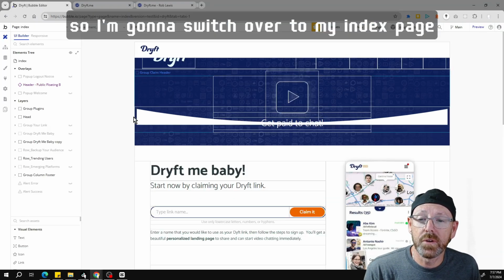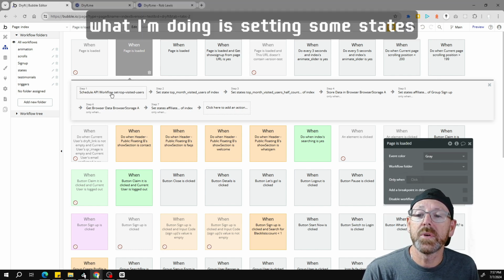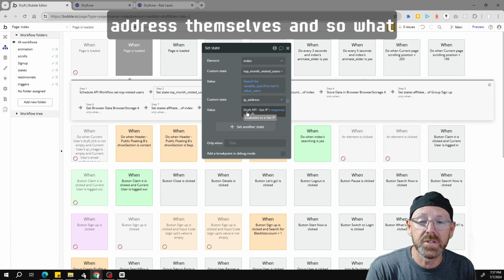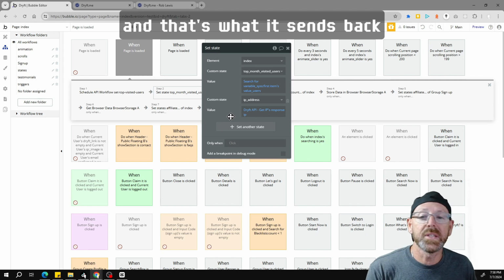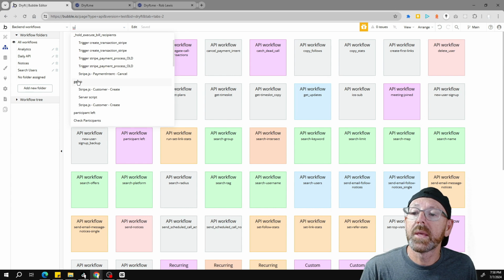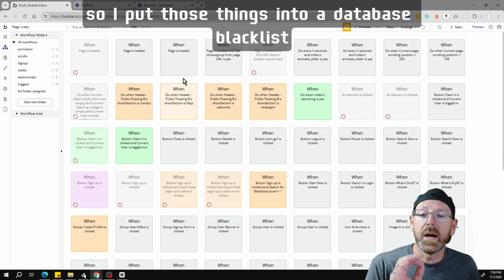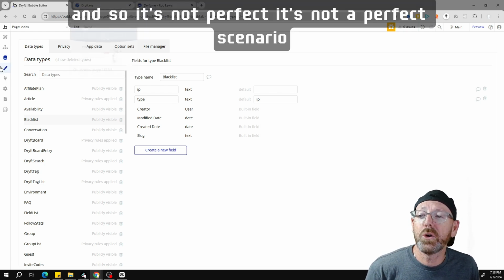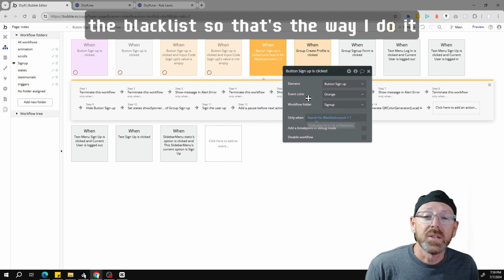How not to launch - Blacklisting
Behind the scenes look at how not to launch a video chat app with Bubble.io.  One of the ways that I handle spam signups.